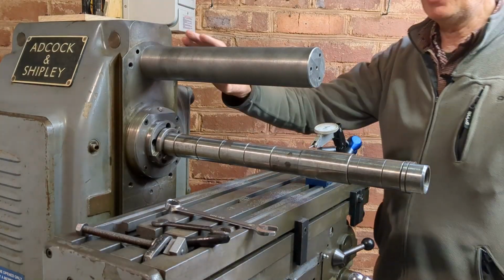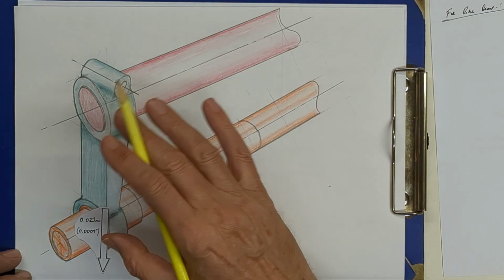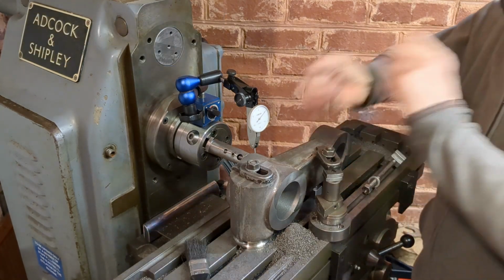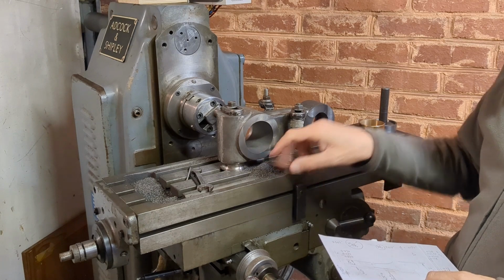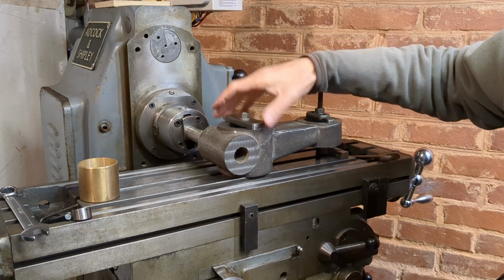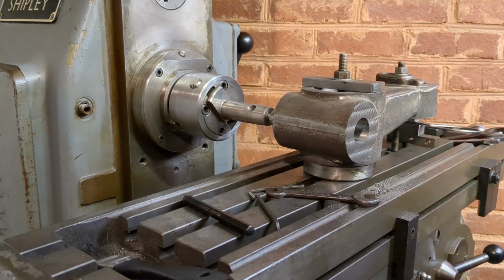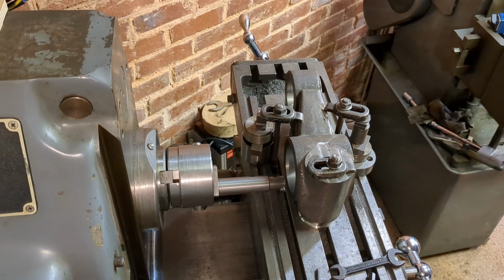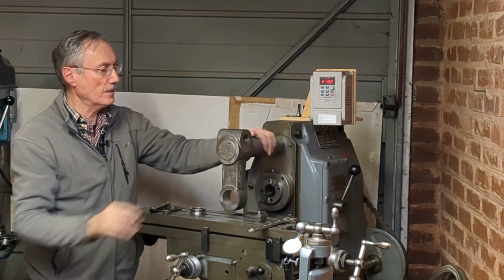Adcock & Shipley milling machine restoration - part 10 (boring support bracket casting)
In this video I continue to machine the over arm bracket casting for my Adcock and Shipley 1A milling machine. This requires three precisely sized and orientated bores in this iron casting. Since the support bar has already been made I have a dimension to work to for the largest bore. Machining starts with facing 4 sides. This requires some care in setting up to help with subsequent operations.
Sand casting leaves a hard outer skin which was challenging to get through with the high speed steel bit used for the boring operations.
Apart from the machining I take some time out to look into bar sag and whether it is a significant factor in the structure of the overarm support.

00:00 Introduction
00:58 Calculating bar sag of the overarm support
05:50 Rough boring of casting
07:50 Making a custom stud to enable better clamping
08:43 Better clamping of casting on mill
11:58 Rough boring of journal
14:00 Boring small hole for cotter
17:23 Tool regrind
18:29 Finish boring of hole for cotter
19:05 Setting up for final boring of main bore
20:03 Finish boring of main bore
23:13 Trial fitting of support bracket on bar
25:28 Next video

Music used with permission from You Tube library: "Smokey's Lounge" by TrackTribe.